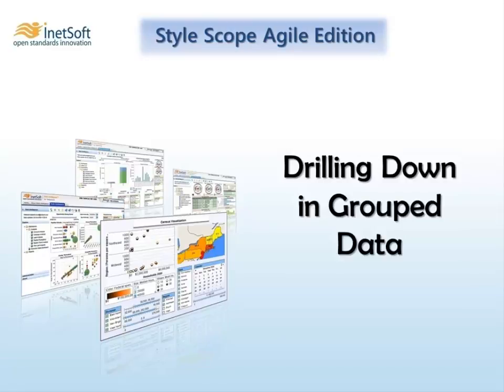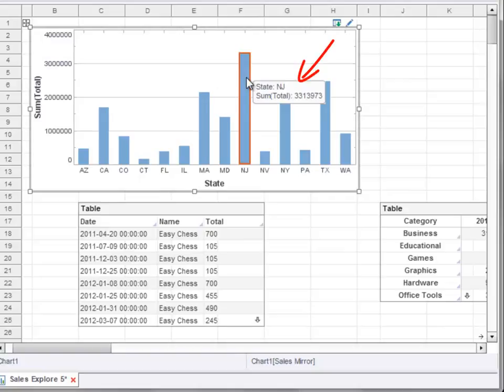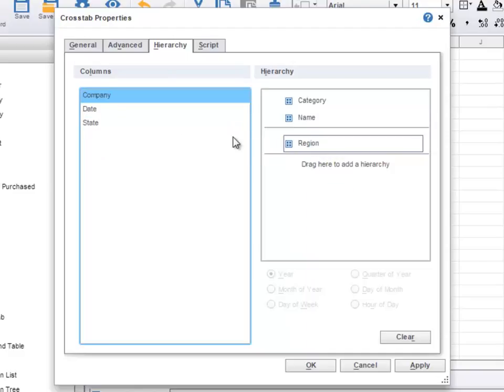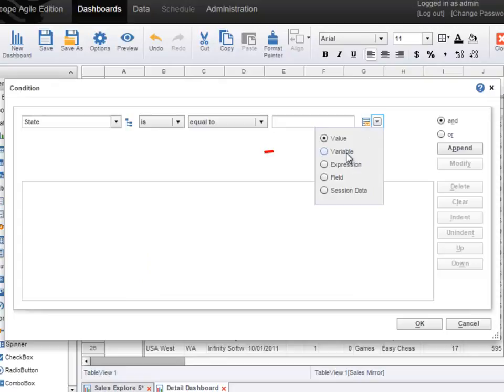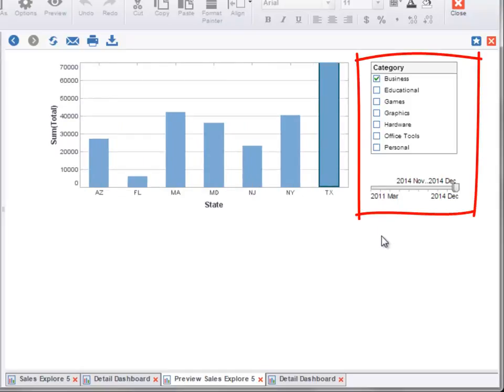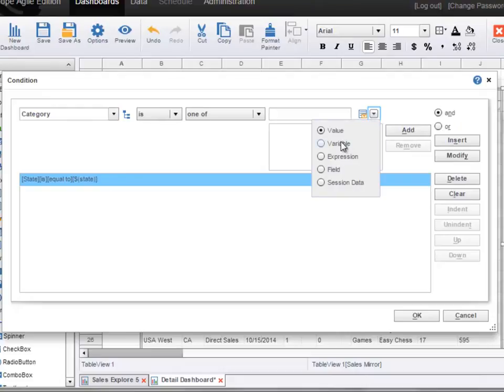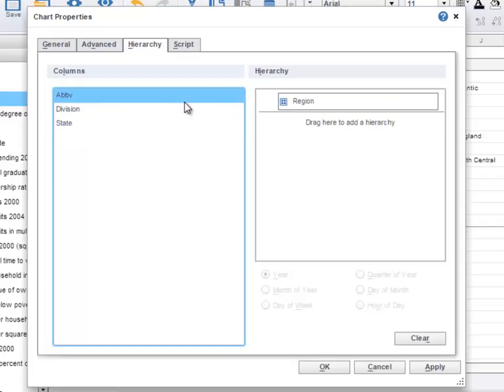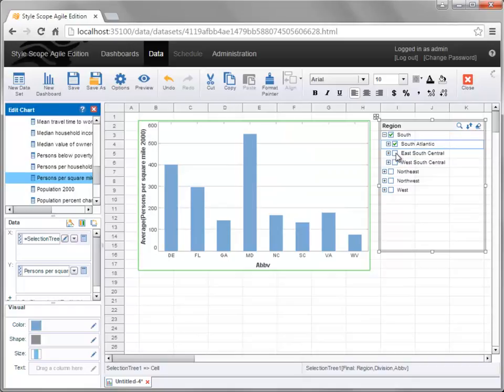Drilling Down in Grouped Data (v12.2)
Topics:
Displaying detail data for a chart or crosstab.
Exporting detail data for a chart or crosstab.
Drilling down in data using a flyover view.
Drilling down in data using a data tip.
Drilling down in data using a hyperlink.
Passing selection values in a drill-down hyperlink.
Drilling down using a hierarchical filter (selection tree)